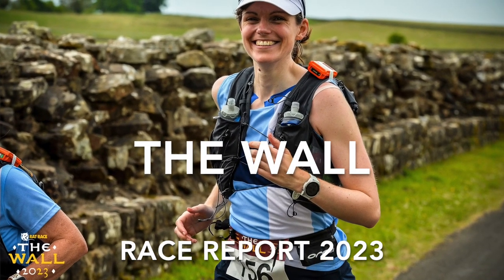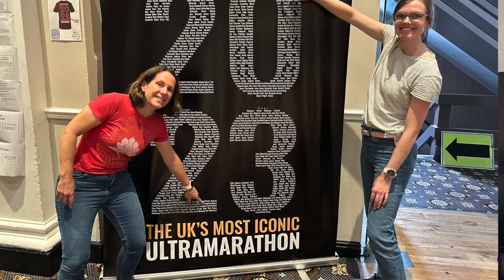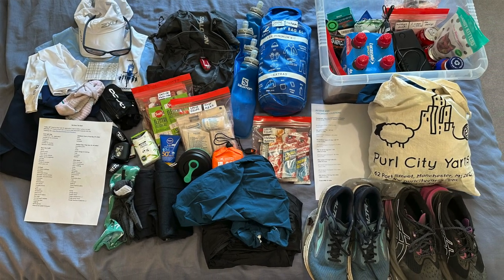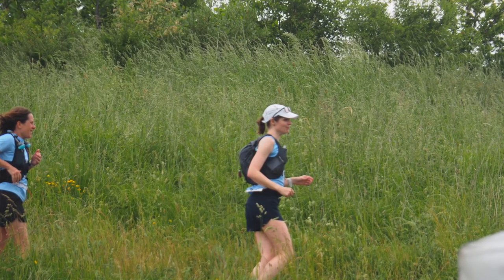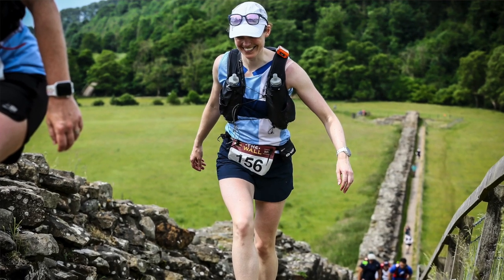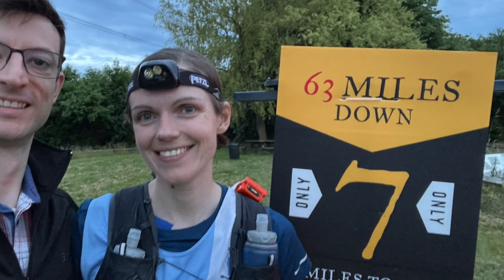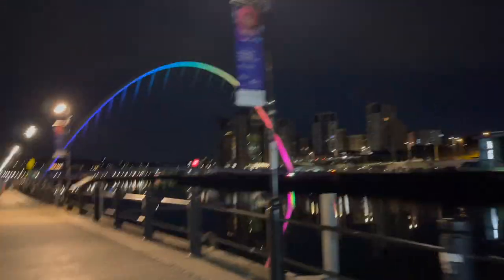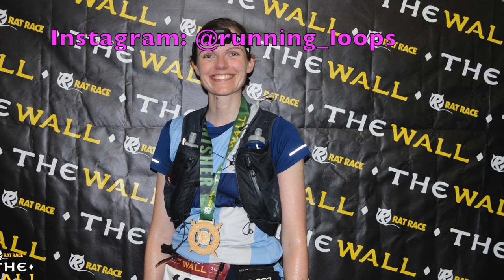Rat Race "The Wall" 2023 - a 70 mile Ultramarathon - my race report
This is a summary of my experience of this iconic event.